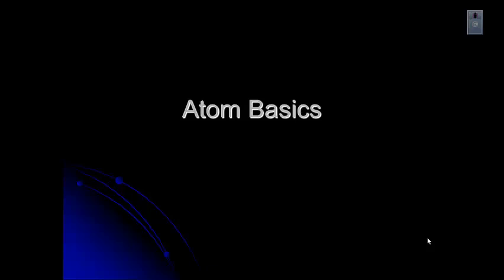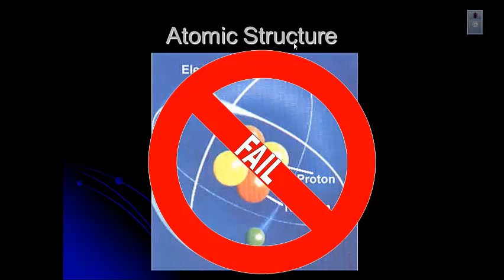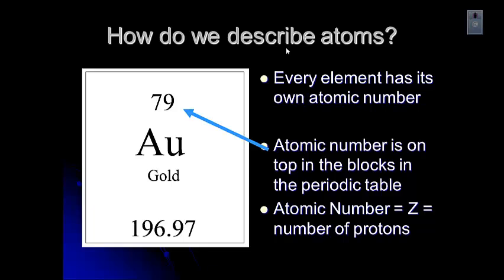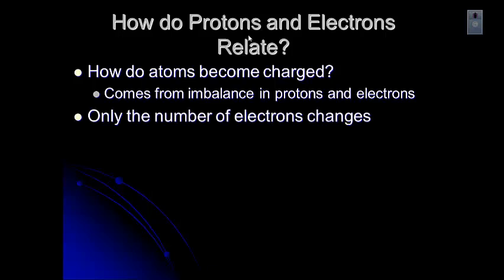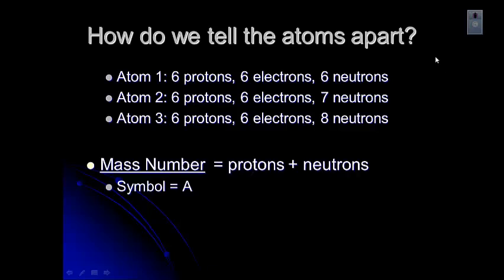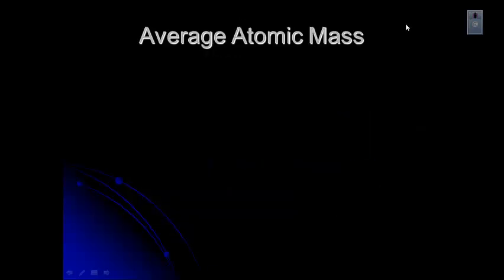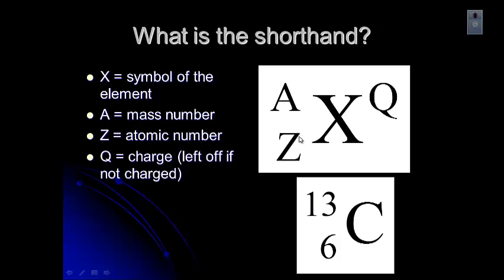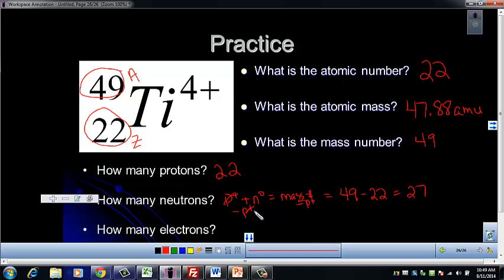Unit 2 - Atom Basics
Atom Basics